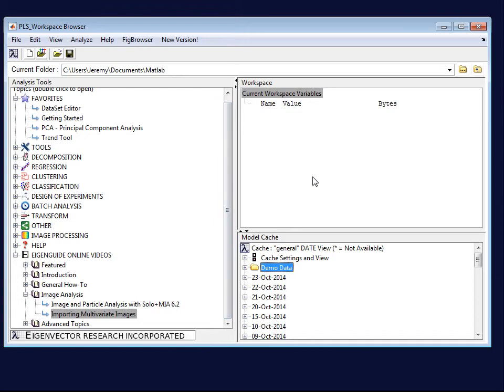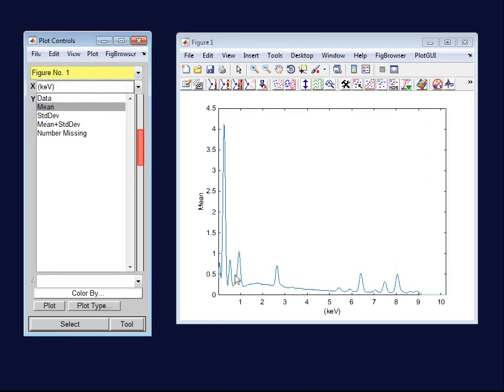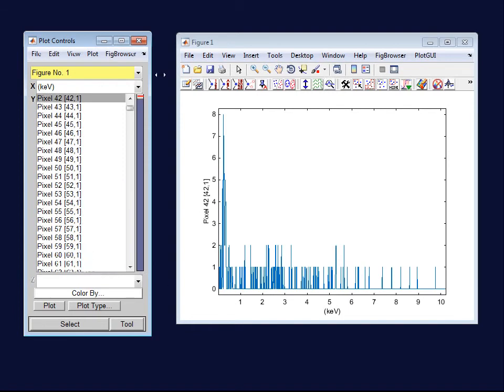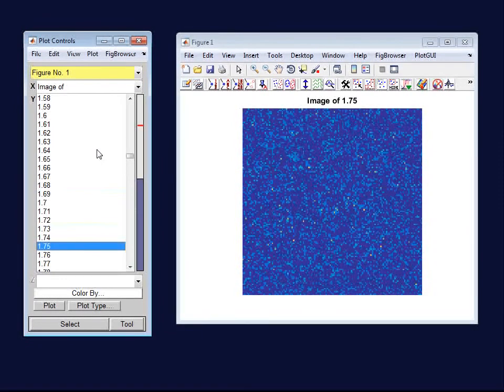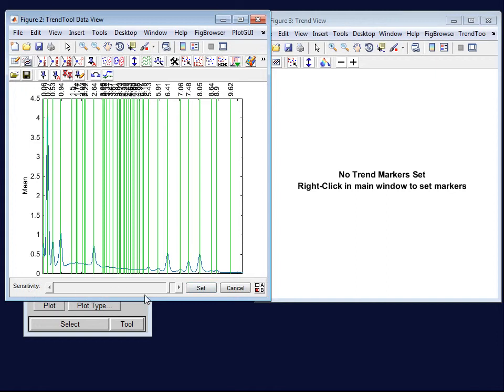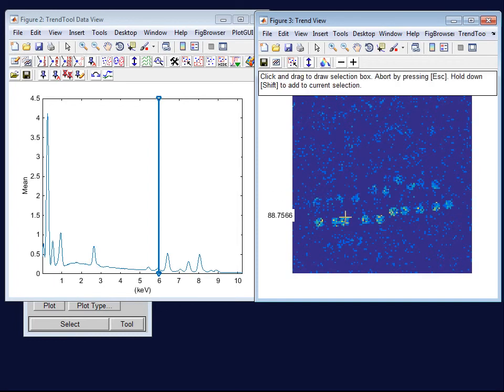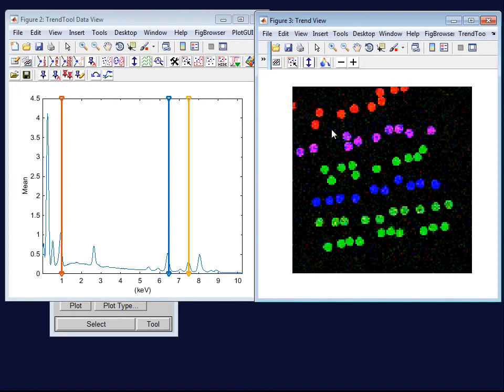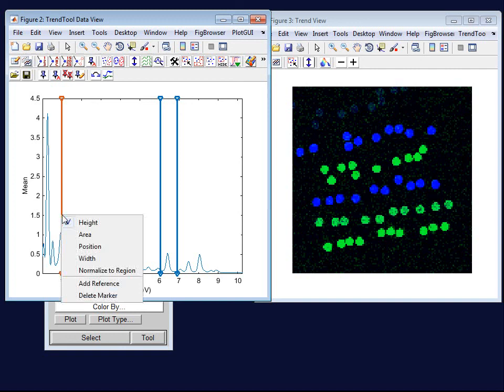Plotting and TrendTool with Images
Plotting and basic interrogating of images with PLS_Toolbox+MIA_Toolbox and Solo+MIA